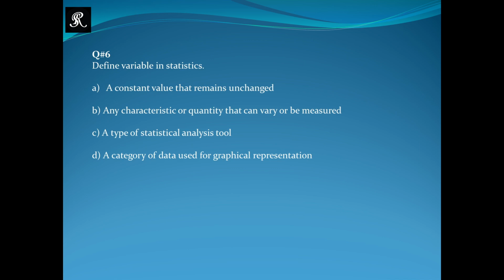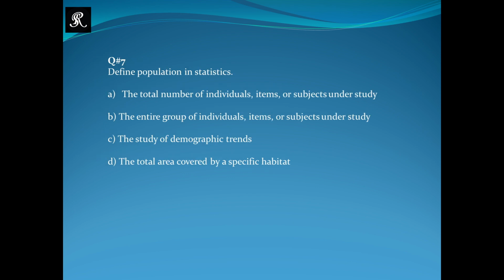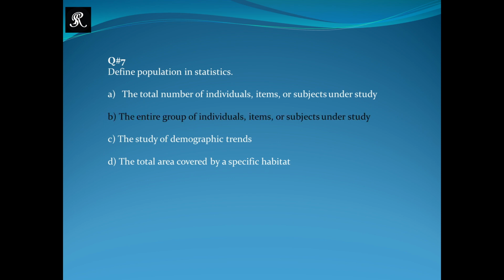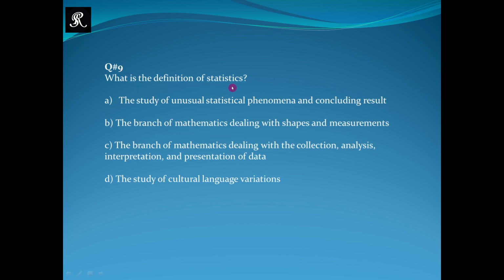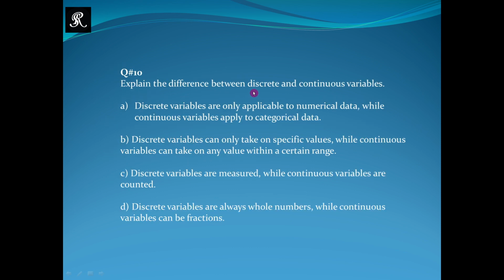MCQs 6-10 (Statistics) || MCQs and Explanations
Welcome to our statistics series! In this video, we focus on a fundamental concept: identifying the grouped, ungrouped data, frequency distribution, mean, median and mode for class in grouped and ungrouped data. Whether you're studying for an exam or brushing up on your statistical skills, these multiple-choice questions (MCQs) will test and strengthen your understanding.